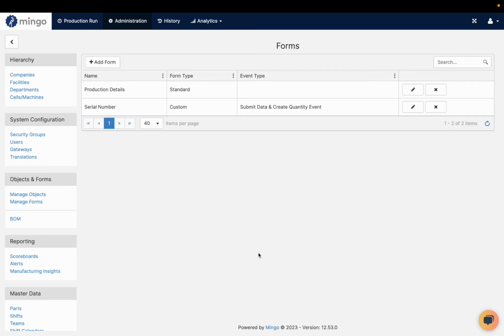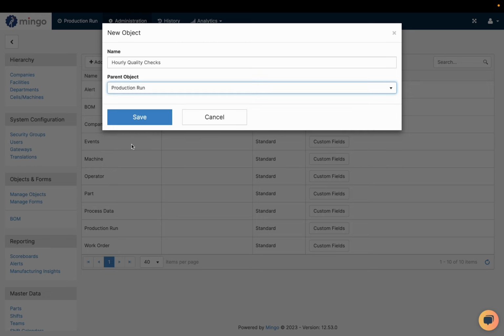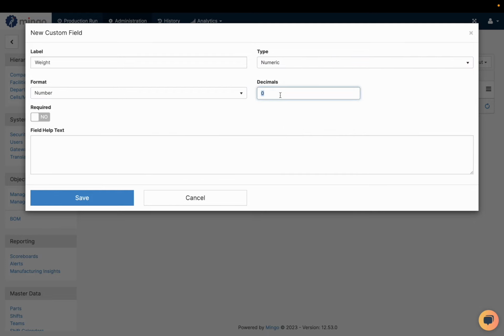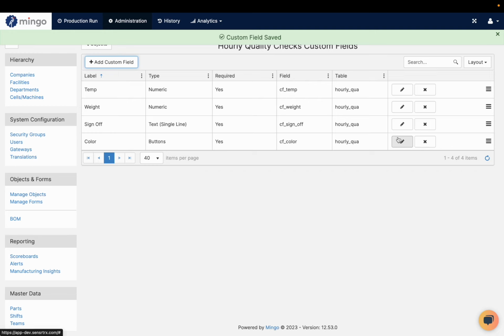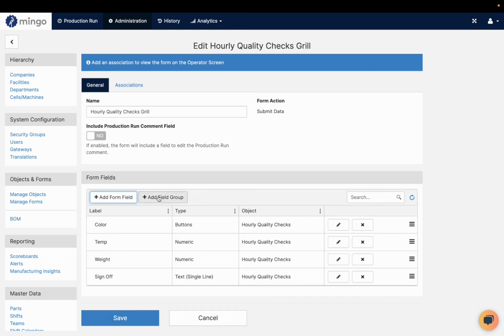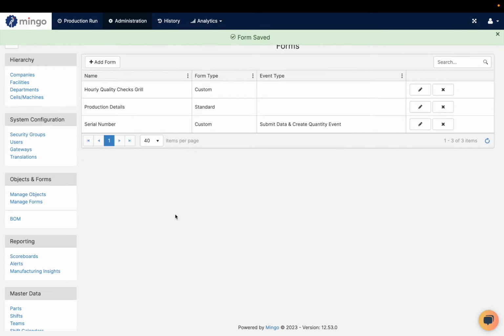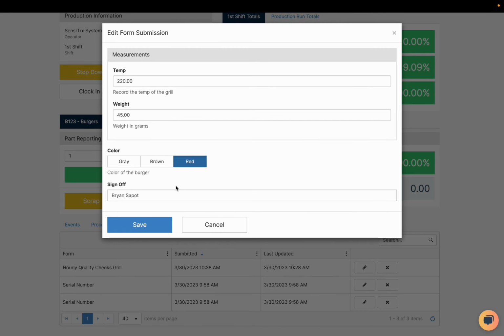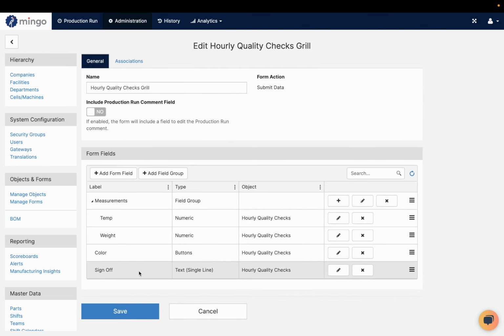How to Create a Custom Object & Form to Collect Quality Data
How to create a custom object and form to collect real time quality data. We walk you through how to replace excel and paper based data collection with Mingo Smart Factory.